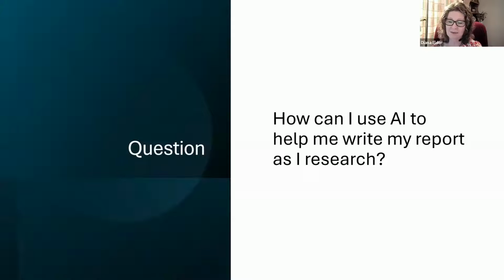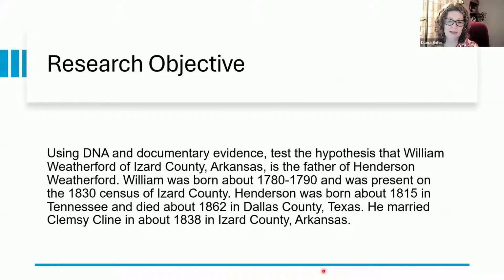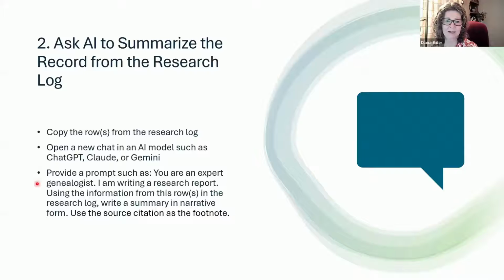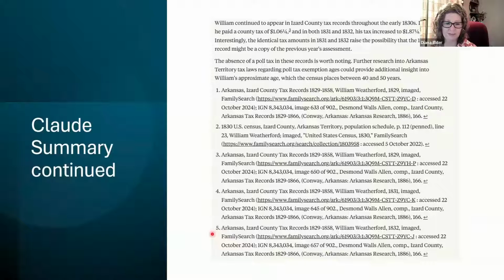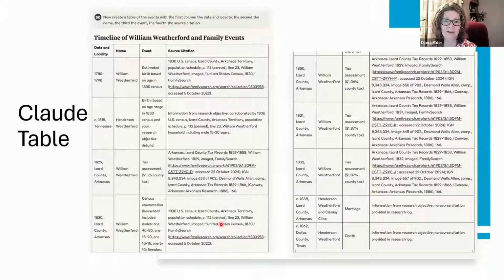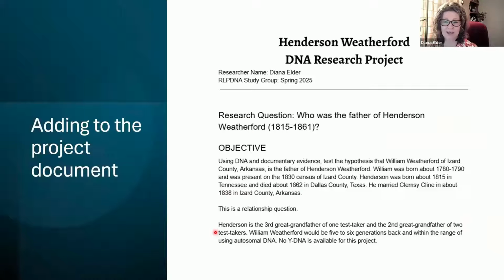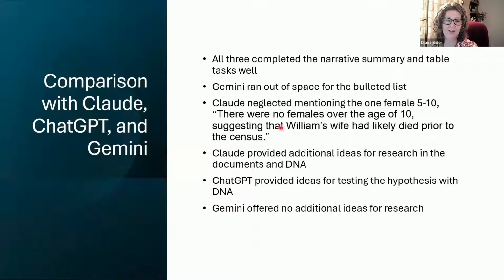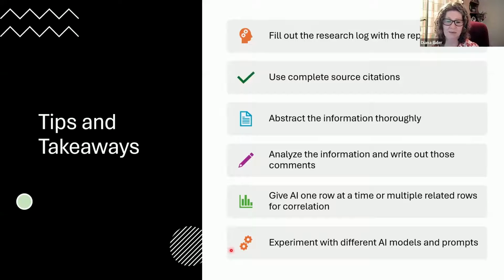How Can AI Help Me Write My Report as I Research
In this Research Like a Pro with DNA Q&A session, Diana Elder, AG, demonstrates how artificial intelligence tools can assist genealogists in writing research reports. She explains that AI can help summarize research log entries into narrative form, tables, or bullet points for inclusion in reports. Diana showcases a practical example using her research on William Weatherford and Henderson Weatherford, comparing results from Claude, ChatGPT, and Gemini. She emphasizes the importance of maintaining thorough research logs with complete source citations, detailed abstracts, and analysis notes, as these provide the foundation for the AI-generated content. Diana teaches viewers how to use markdown formatting when pasting AI-generated content into documents like Google Docs or Microsoft Word to preserve formatting and footnotes. Her key takeaway encourages genealogists to experiment with different AI tools and prompts to find what works best for their research writing process.

In the Research Like a Pro with DNA Q&A series, study group and eCourse members ask questions, and we answer. To view more questions and answers in this series, go To join the Research Like a Pro with DNA online course, and learn how to integrate DNA evidence into your genealogy research,